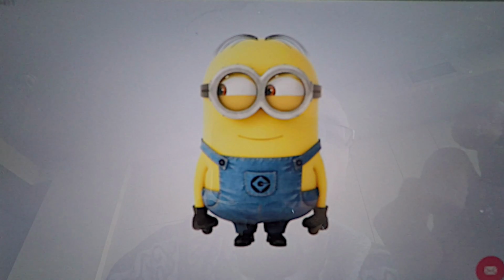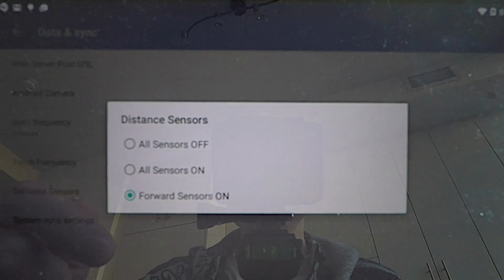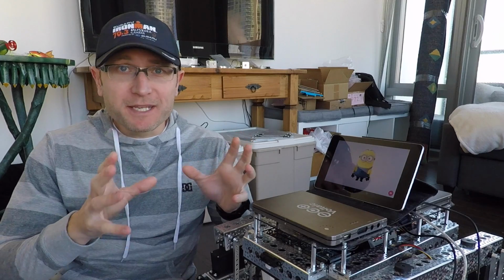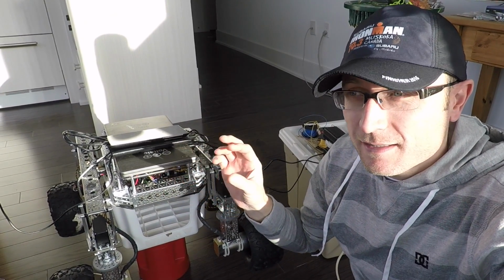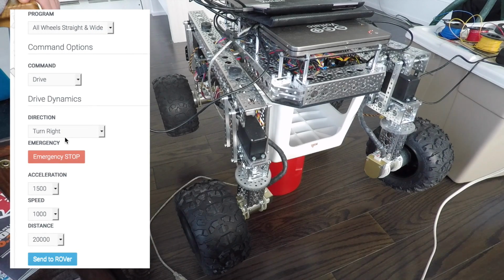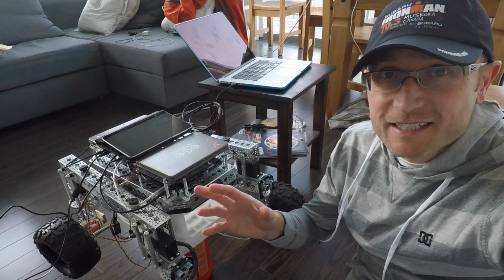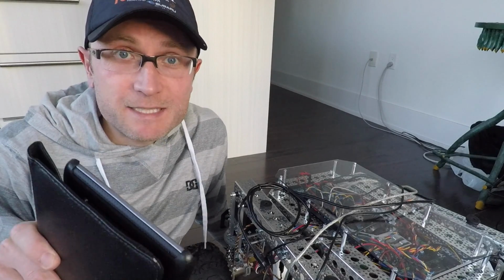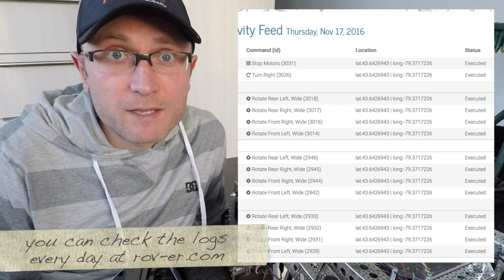D68: ROVer Robot: Giving Away ROVer's Android & Arduino Code ...plus, Proportional Drive & Turning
Two things get me pretty excited recently:

1) the prospect of sharing what I've built (and continue to build) for ROVer with the broader robotics and Maker community who want to do something similar (or completely different), and

2) the possibilities that result from all the data that we're collecting on what ROVer is experiencing via his sensors. The more he reports back to us, the more options it gives us for what he can do NEXT!

In today's episode I touch on both of these points.